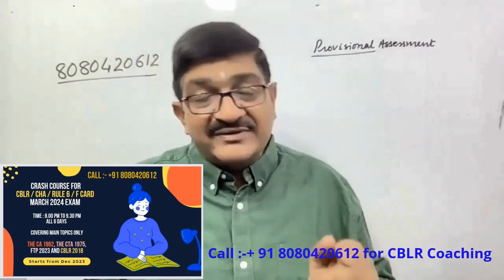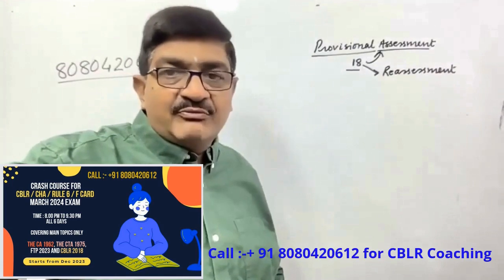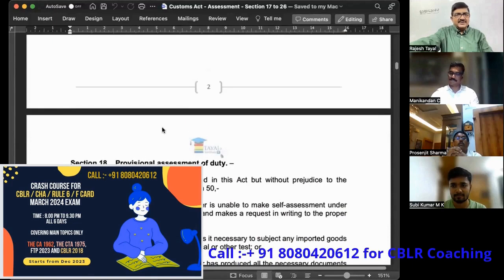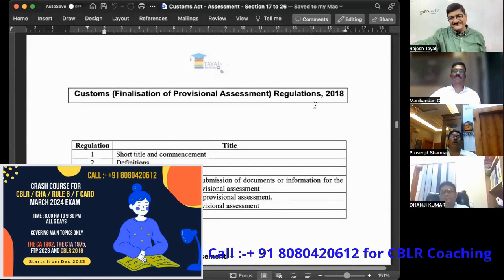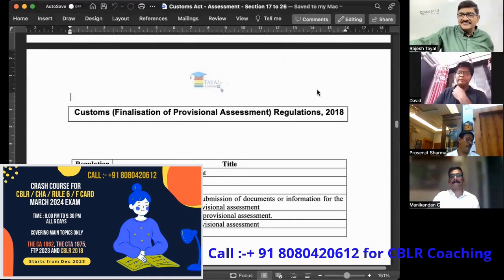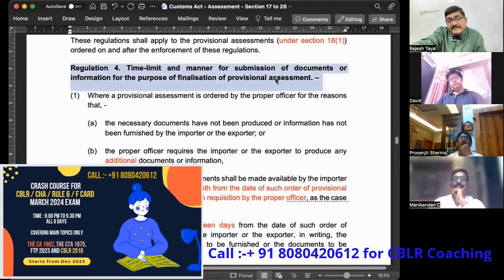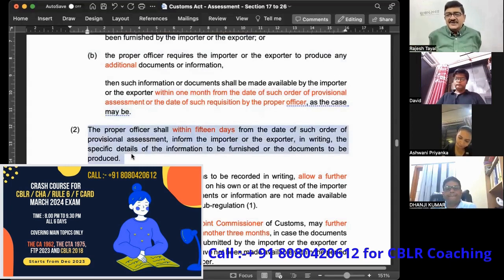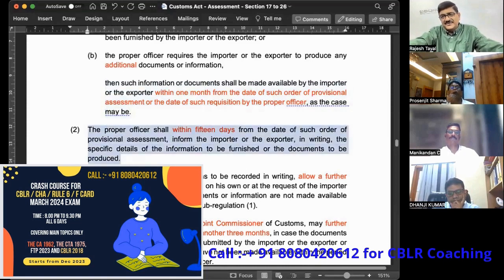The Customs Act 1962 I Lecture 31 I Provisional Assessment